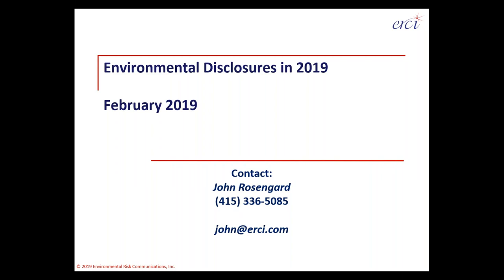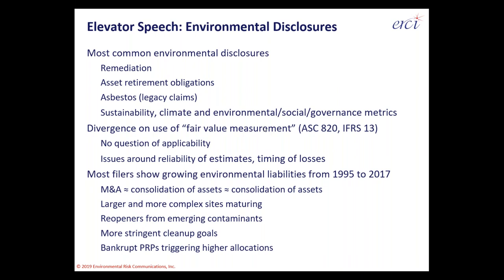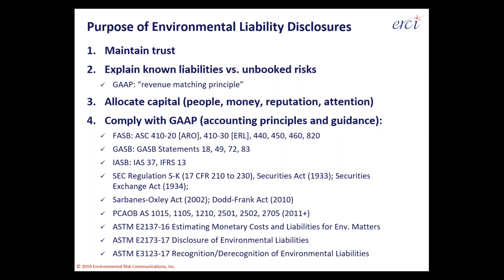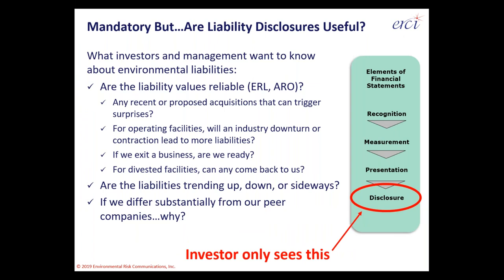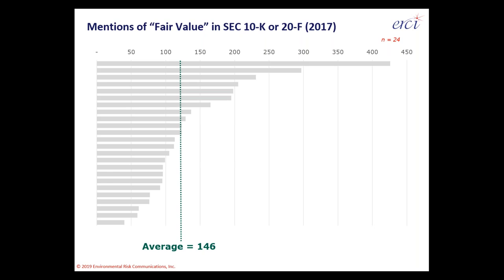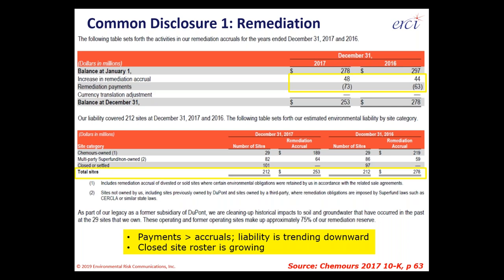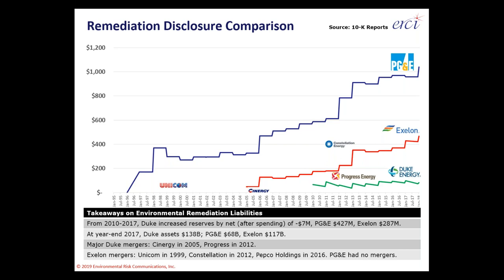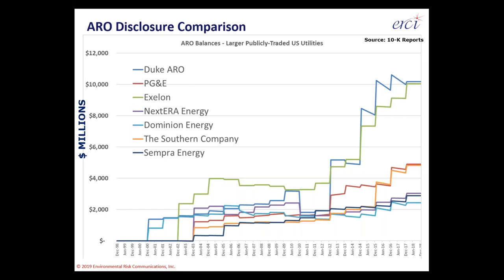Environmental Disclosures in 2019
Feb 2019 webinar. Description

Review of 10-K report excerpts disclosed in 2017 and 2018 for trends and alternative approaches. Overview of ASTM standard guide E2173 on environmental disclosures for further review of best practices and lessons learned.